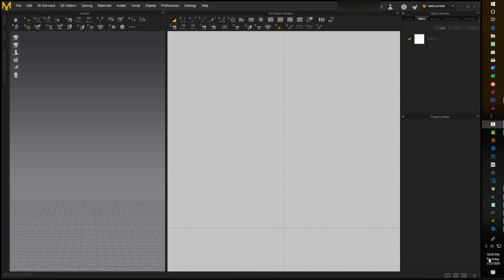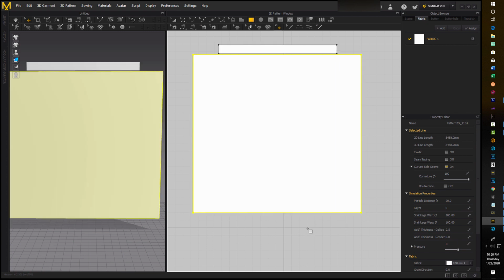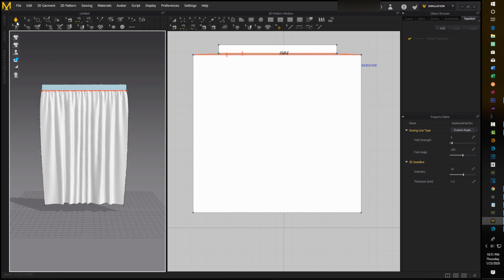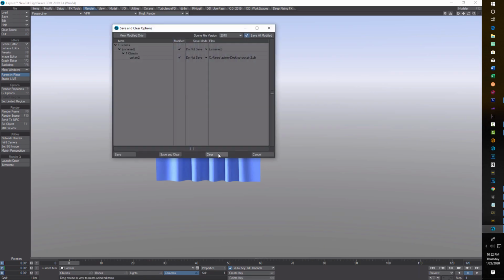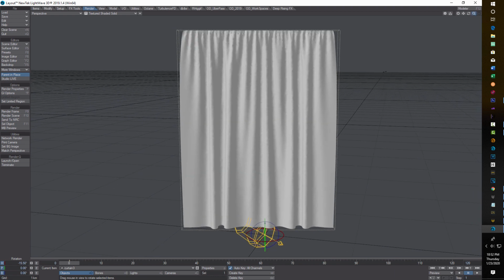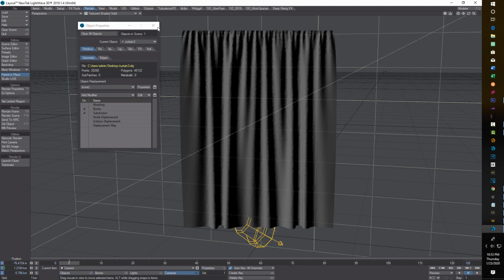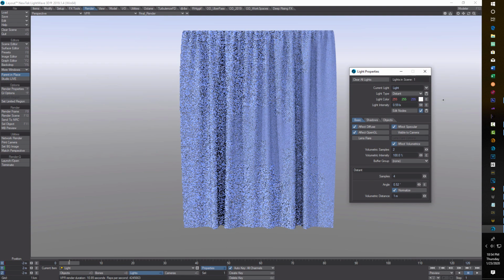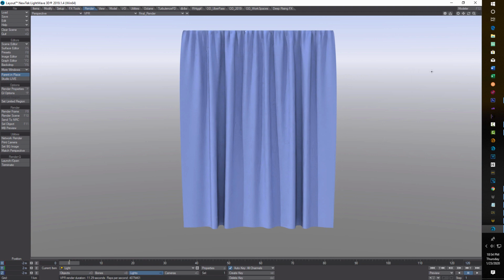Super Easy Curtains in Marvelous Designer and LightWave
Super quick tutorial on how to make basic curtains using Marvelous Designer 8 and LightWave 2019.